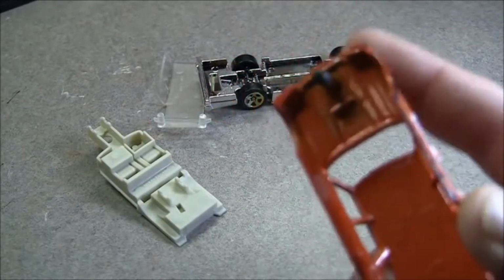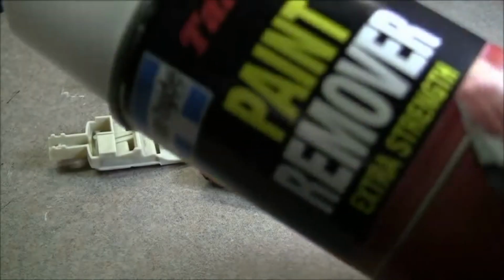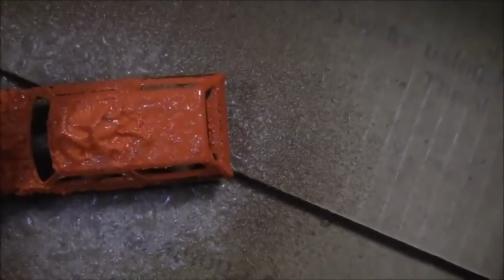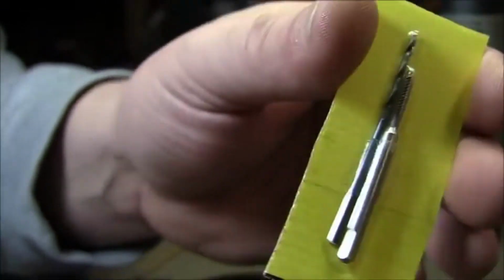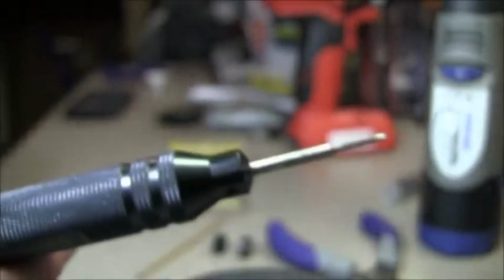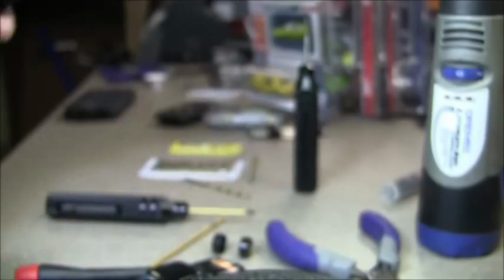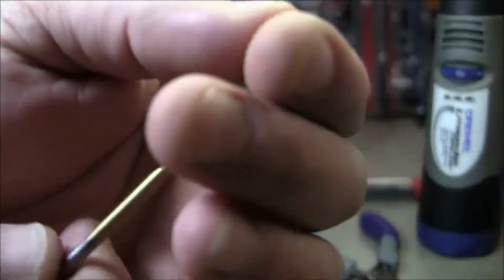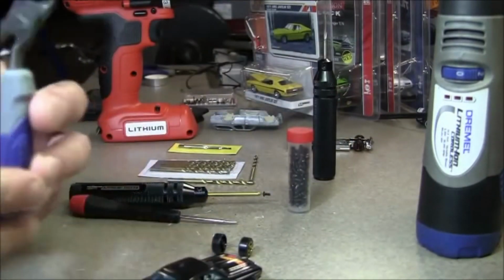Customize Hot Wheels Chevelle Wagon How-To (The Missing part 4)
Most of this video is from a few year ago where I go over wheel swaps. I never finished part 4 of actually painting the car so here it is!

Tools for customizing!